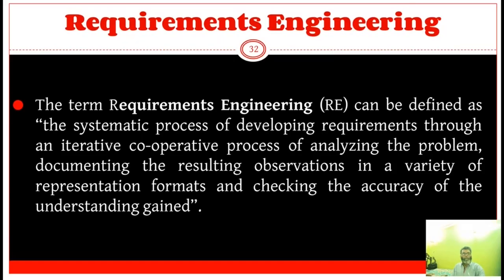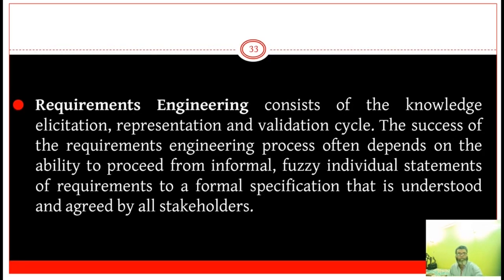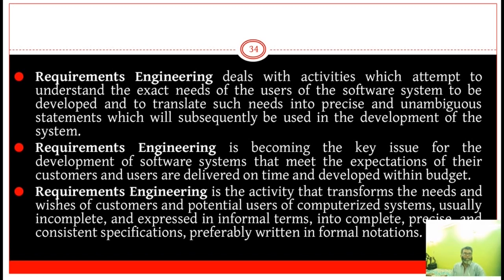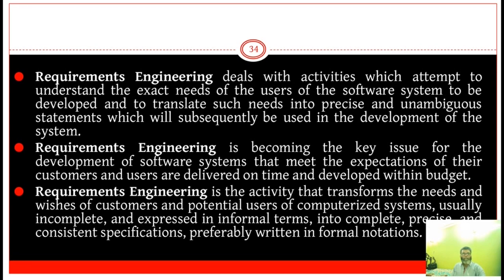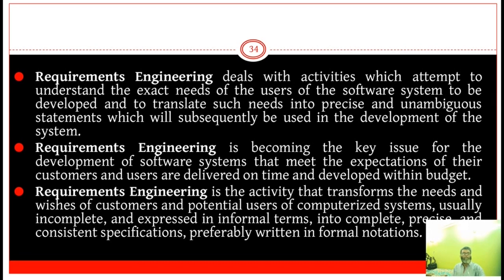Software Requirements Engineering Part-5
Requirements Engineering